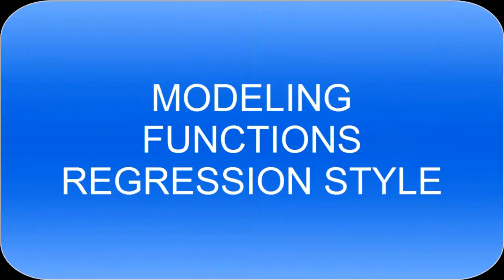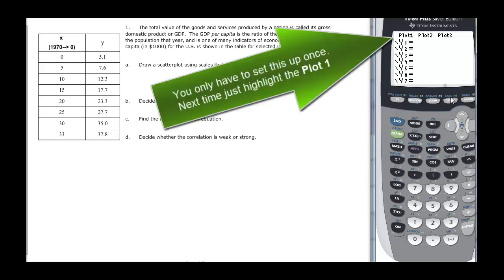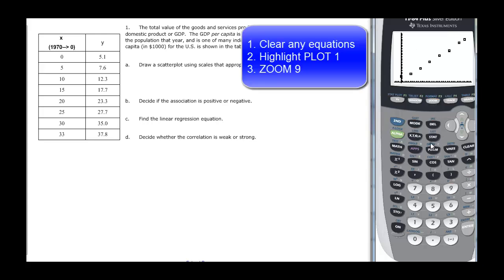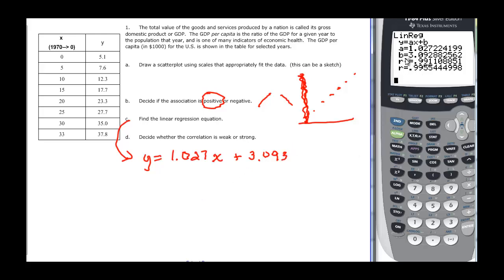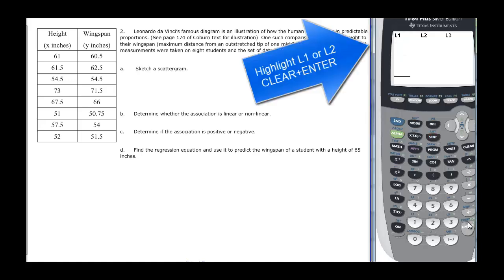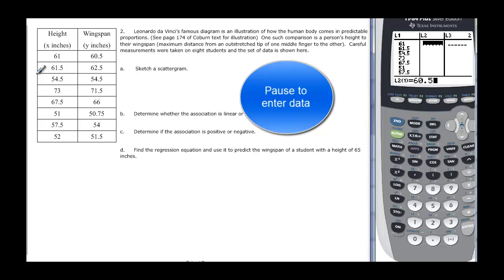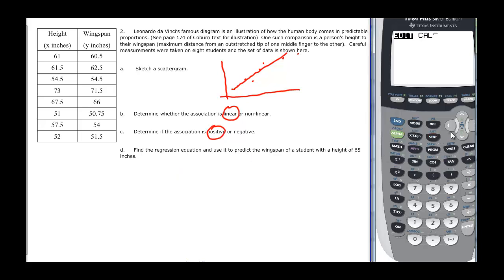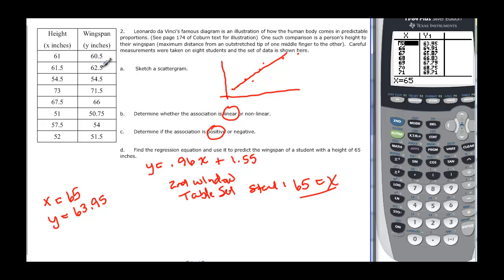122.1.6.1 Linear Regression Modeling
This video shows how to enter data, make a scattergram and find a regression from the data